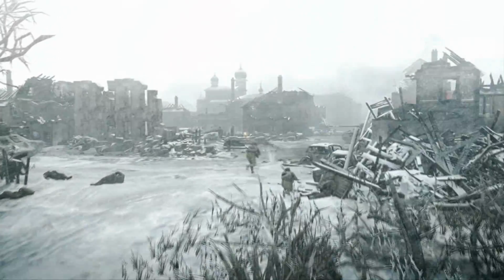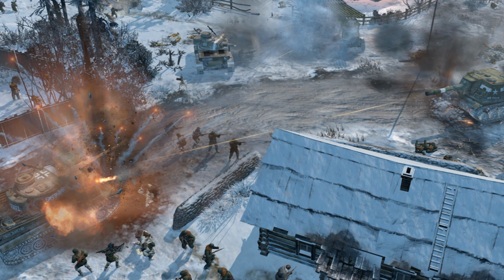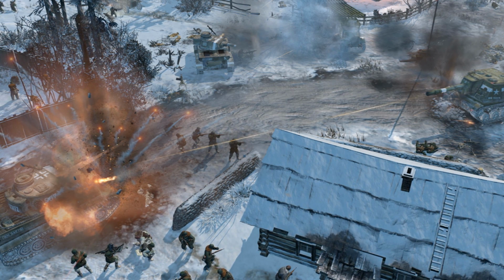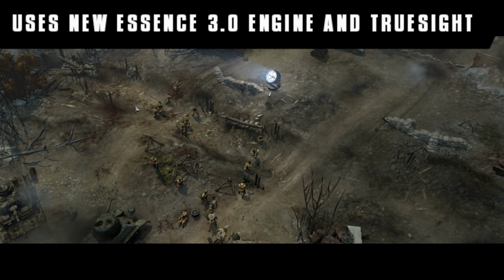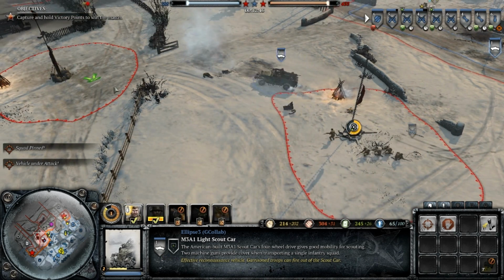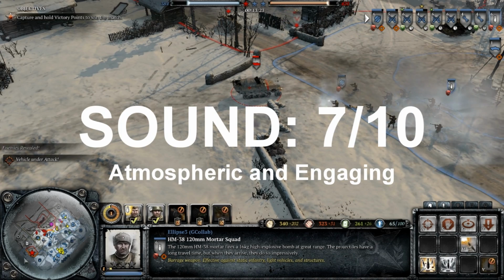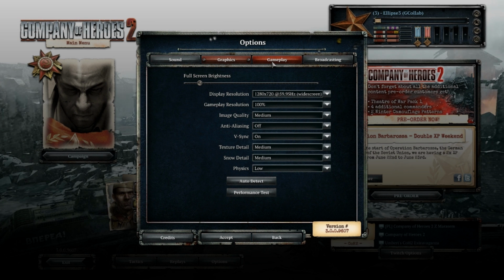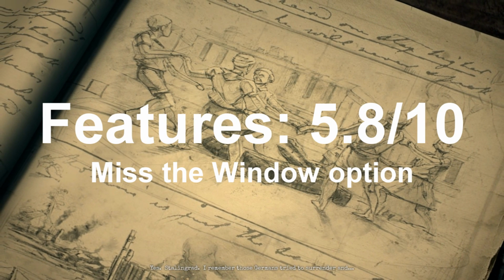Review | Company of Heroes 2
We take a look at Relic and Sega's brand new sequel title coming out in a few days. We managed to get a review copy and these are our thoughts, thank you to Relic and Sega for allowing us to do this review. Please bare in mind this is a press copy review NOT the Beta.

In the world's darkest hour you are a commander of the Soviet Red Army, entrenched in brutal frontline warfare to free Mother Russia from the Enemy invaders. It is 1941 and the beginning of what will become the bloodiest conflict of World War II resulting in more than 14 million military casualties.